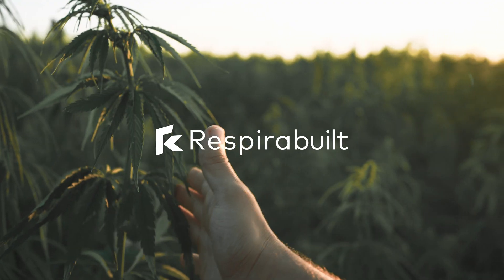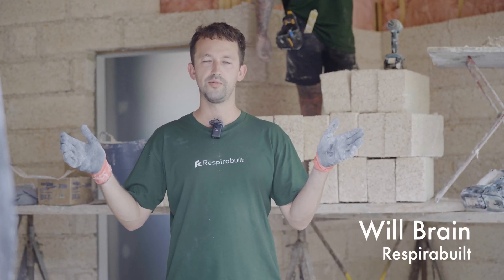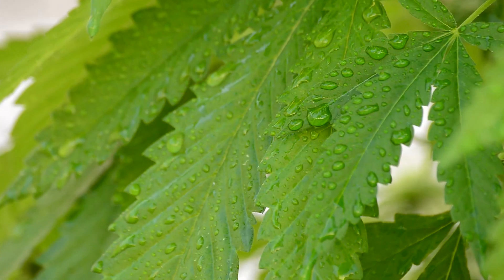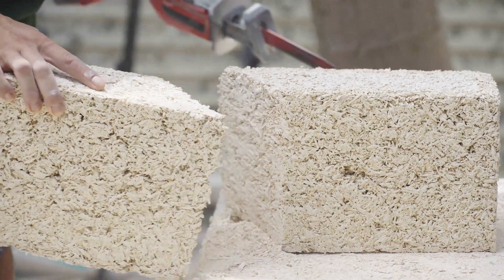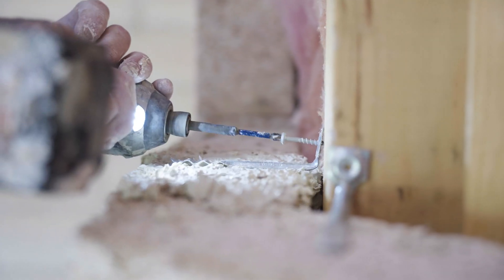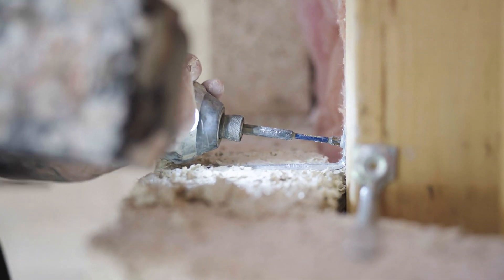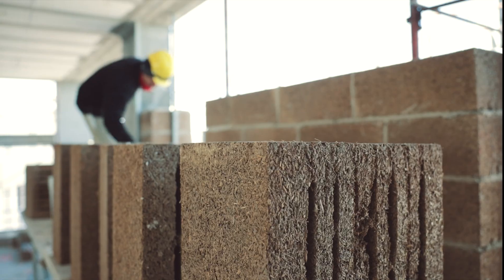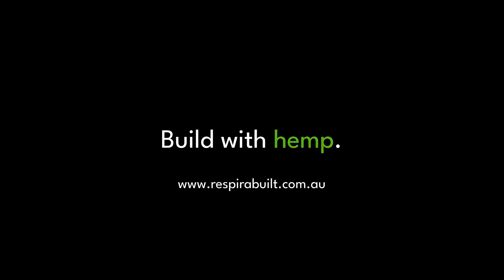Hempcrete Blocks - Respirabuilt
At RespiraBuilt, we specialise in creating innovative hempcrete solutions to shape healthier, more sustainable living environments. Our eco-friendly hemp blocks are designed to revolutionize construction by providing superior insulation, energy efficiency, and carbon-negative benefits.